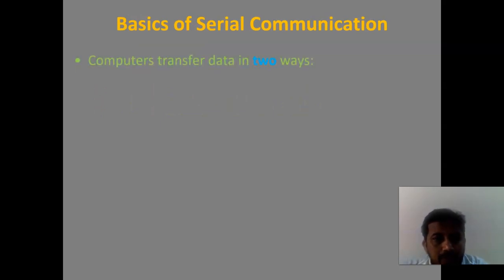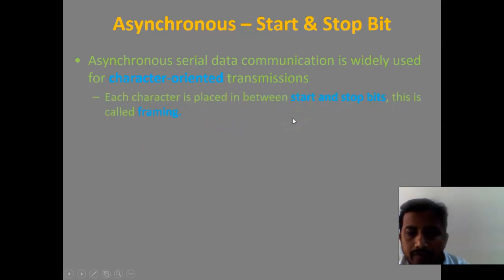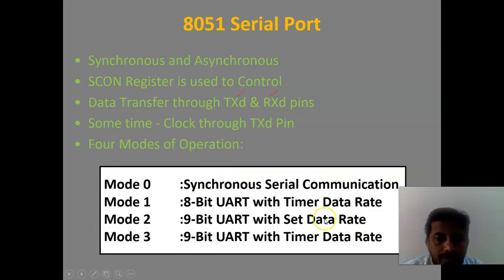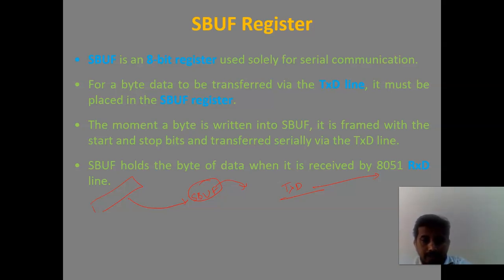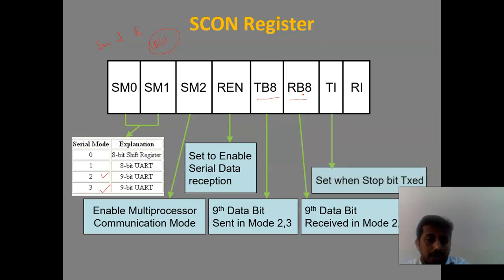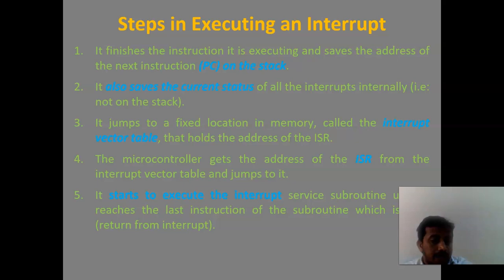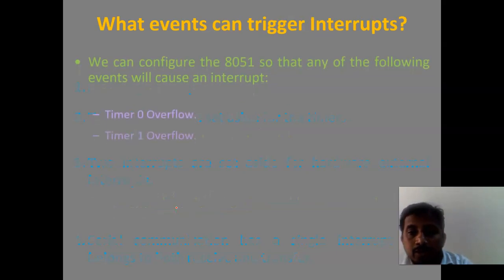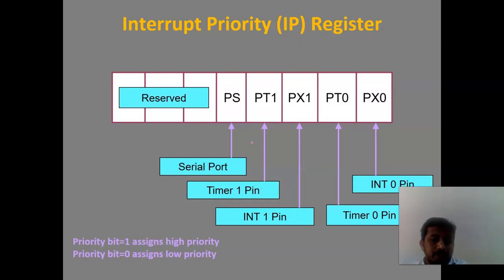Serial Ports and Interrupts